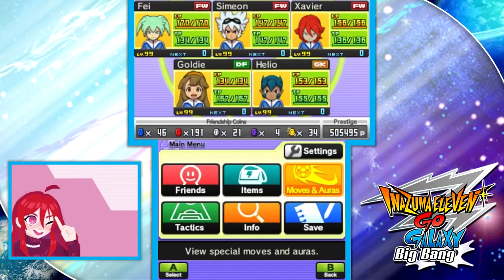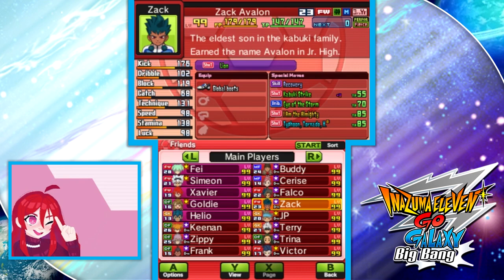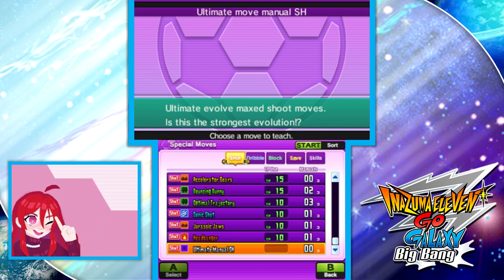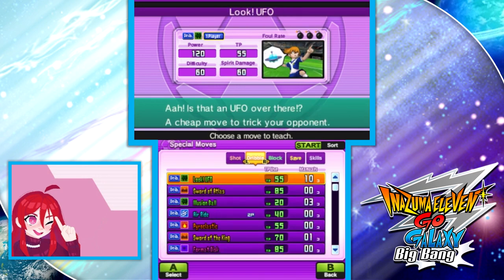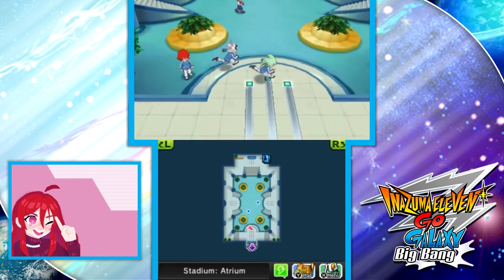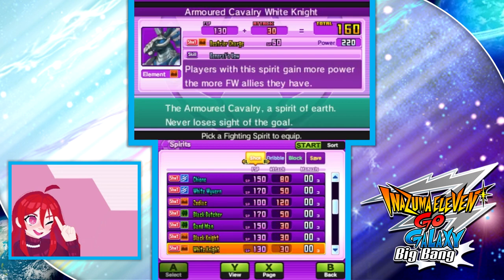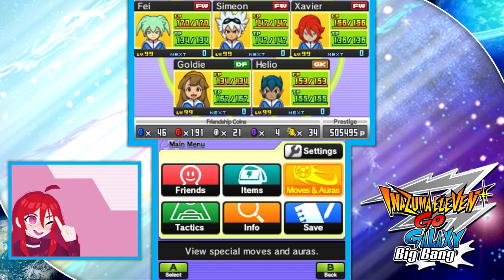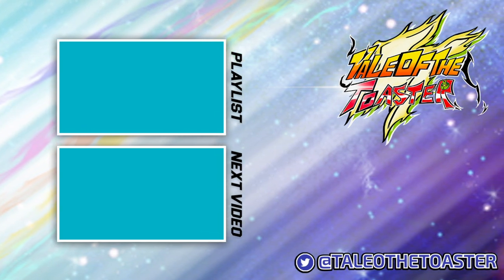How To Get Unlimited Move Manuals in Inazuma Eleven GO Galaxy (Infinite Hissatsus)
Inazuma Eleven GO Galaxy only gives away one manual for Spirit Big Moves despite it defining the meta, with all kinds of top tier shooting moves and more being one-time affairs - much like an old Pokémon TM, once it's gone, it's gone! But what if I were to tell you there was a way to get unlimited manuals for any special move or skill that you own, without even using cheats? It's possible... it's definitely a glitch, but as long as you haven't downloaded the official update to this game which patched it out, you can use this method on cartridge or emulator to use the same special move manual as many times as you'd like. Watch the guide for more, and get yourself Keshin no Chouwaza on anyone you want!

The recording and voiceover of this guide was made by eiryhun, who first brought the exploit to my attention and created this video before I could even make my own. Follow her for funny tweets and art: